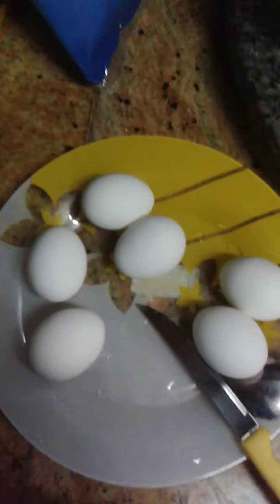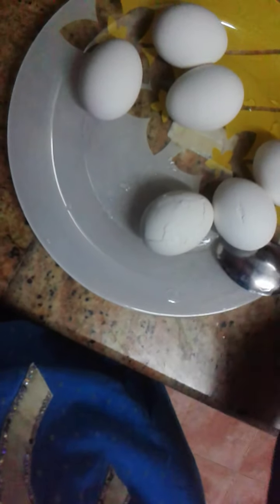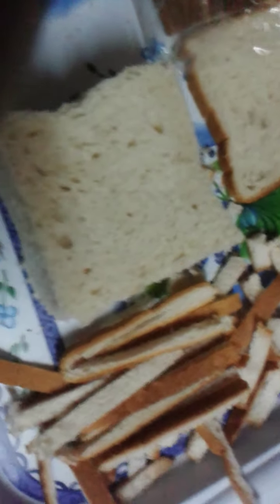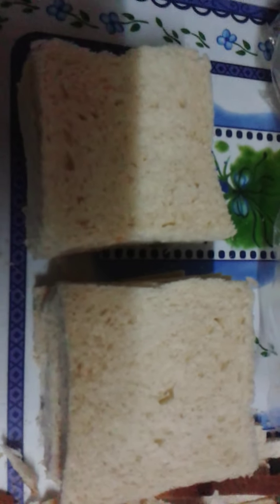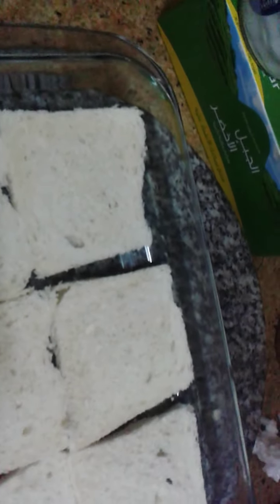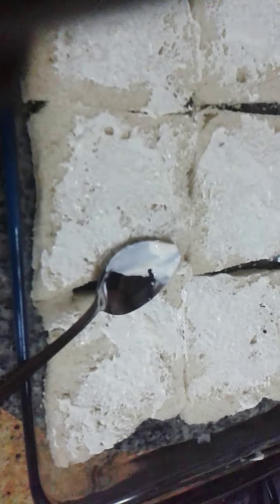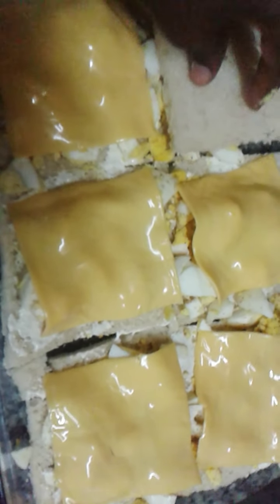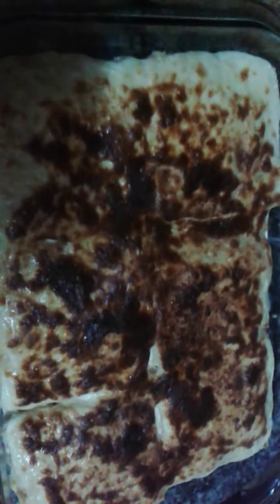Taste it to believe it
Discover its taste